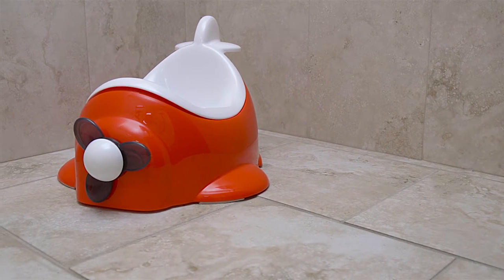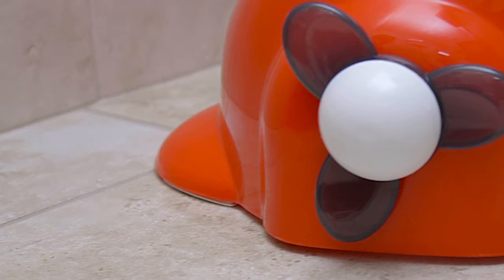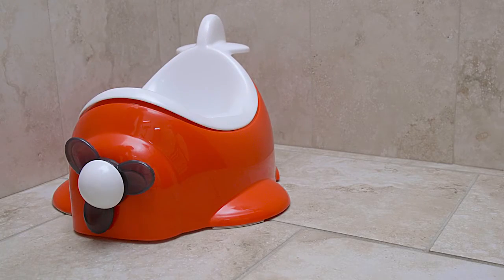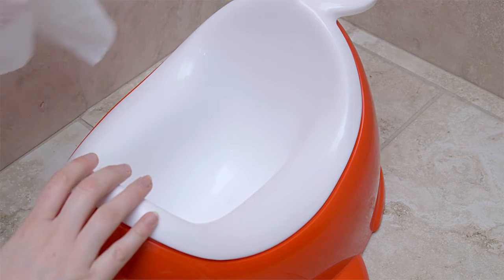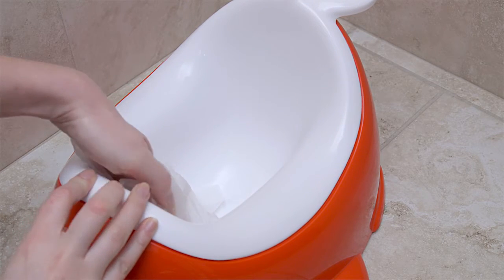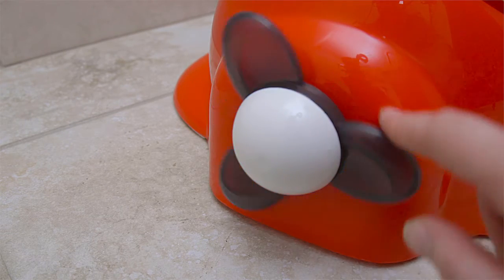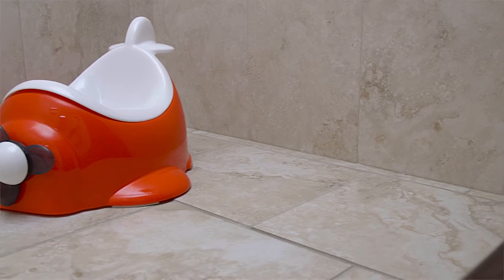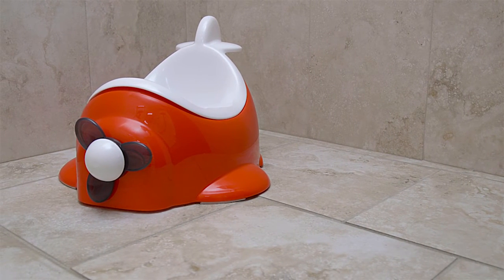Little Tikes Airplane Potty Seat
Purchase the Airplane Potty Seat

The Little Tikes Company was founded in 1970 in Hudson, OH. We’re a multi-national manufacturer and marketer of high- quality, innovative children's products. Little Tikes pioneered rotational molding in the manufacturing of children's products and we emulate brand loyalty through durable, safe, and imaginative active play. Little Tikes was the first toy company to offer an 800 phone number to consumers for customer service. In fact, our 800 number and website are molded into every product as an assurance of their quality. Our goal is to create and supply thoughtful and imaginative products to customers around the world. To reach that goal, Little Tikes' associates' actions are guided by the principles of customer satisfaction, teamwork, innovation, marketing, continuous improvement, and sustainability. Our Airplane Potty Seat is a great tool for teaching developing children how to use the restroom in an exciting and approachable way! Whether you’re travelling to visit grandma and grandpa or going on a long road trip the Little Tikes Airplane Potty Seat is perfect for your child’s away-from-home bathroom needs. Its lightweight, stores easily in a car or duffle bag, and is designed to be suitable for any child’s needs. To help your child feel more comfortable while using the restroom, the Little Tikes Airplane Potty Seat features a fun and friendly airplane design that will distract your child from whatever stresses might develop during potty training.